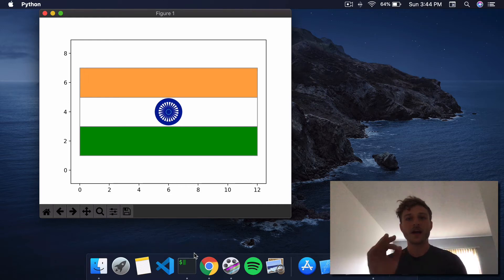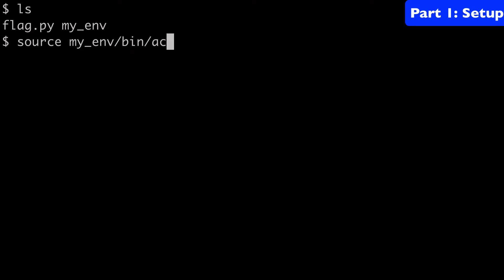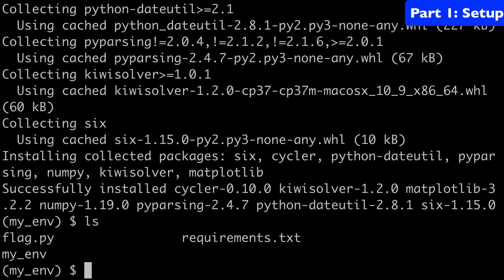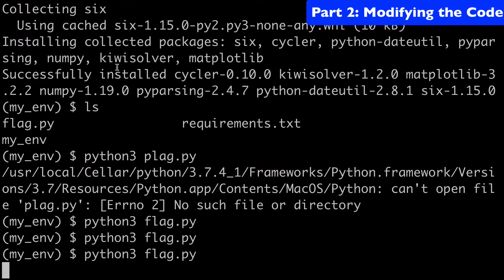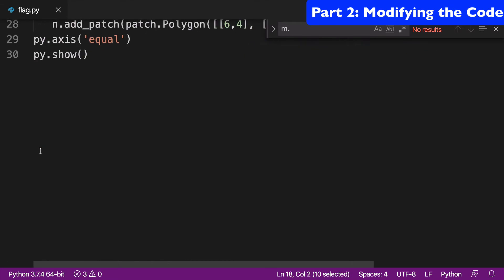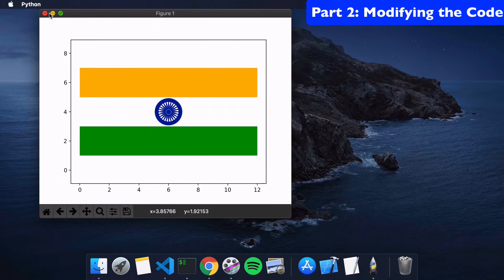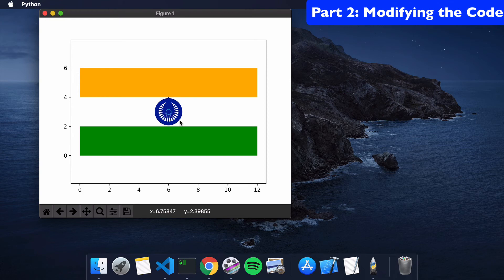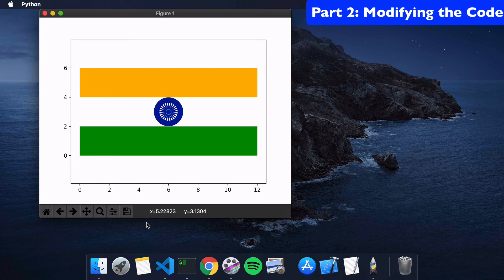How to Code an Indian Flag Using Python, Numpy, and Matplotlib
Python tutorial on how to create an Indian Flag using Matplotlib and Numpy. This is a great introduction to Matplotlib. Other tutorials probably use Turtle or Anaconda, but using Matplotlib is the best way by far!!